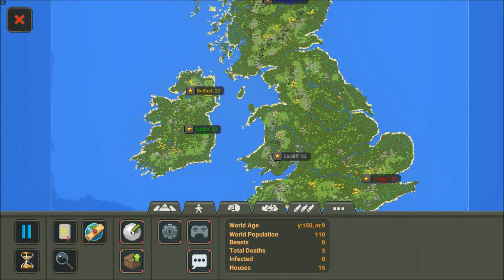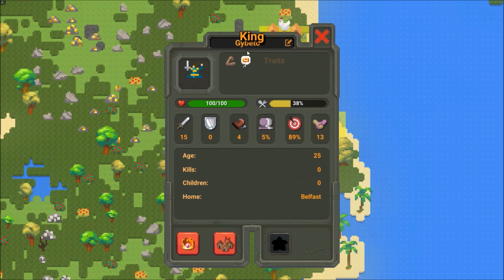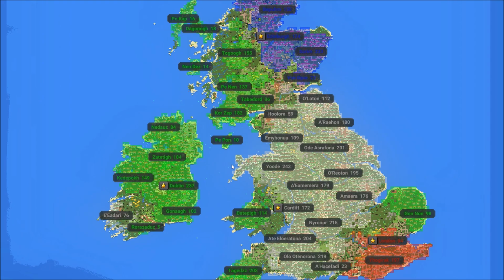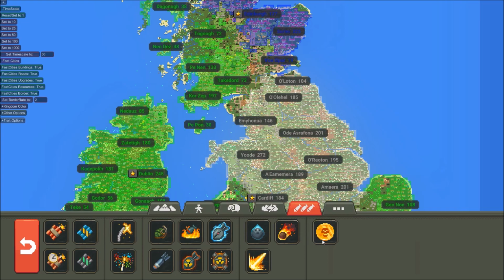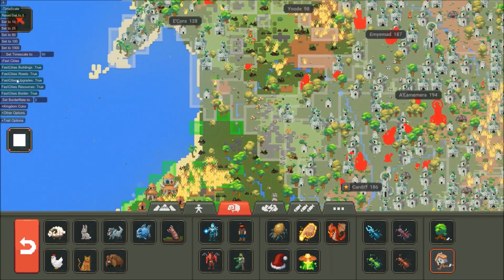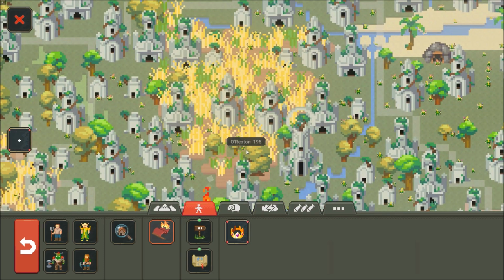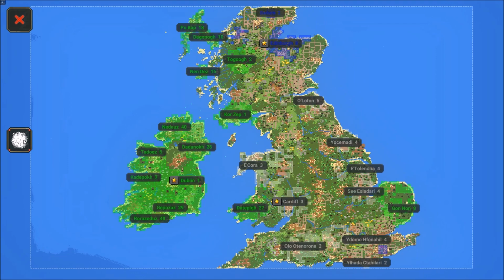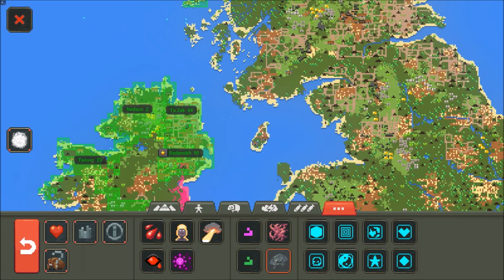WorldBox - War in the British Isles